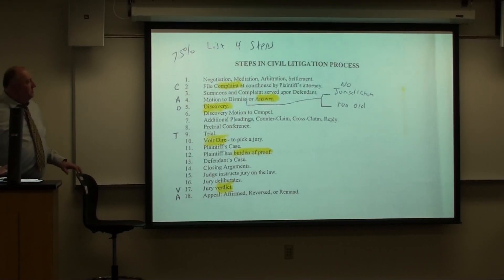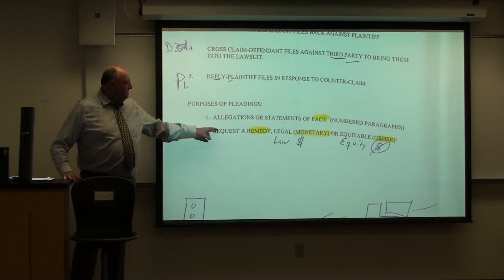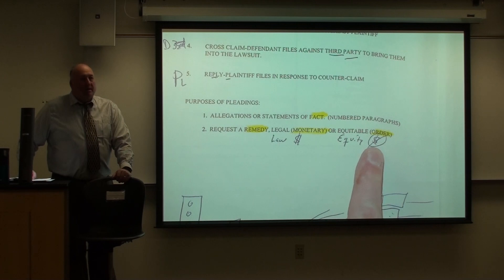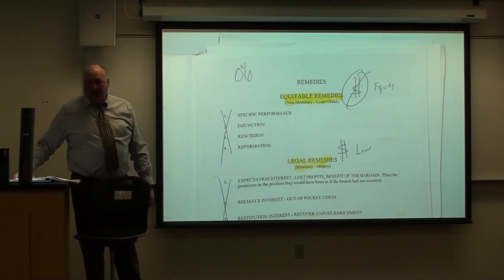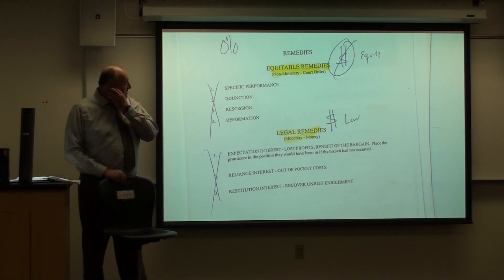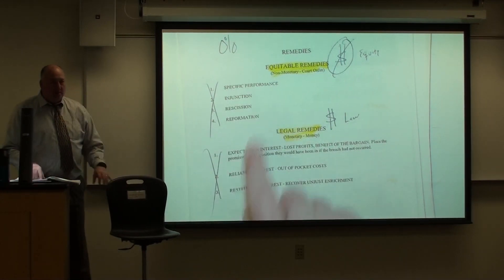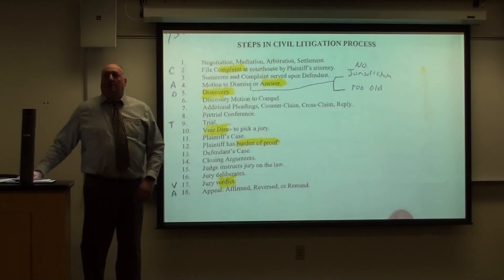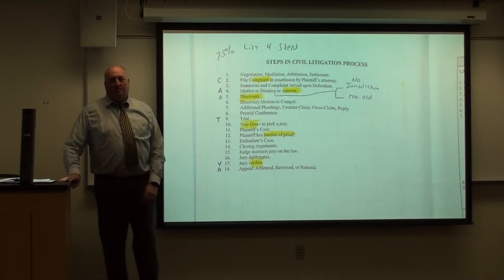STEPS IN CIVIL LIT